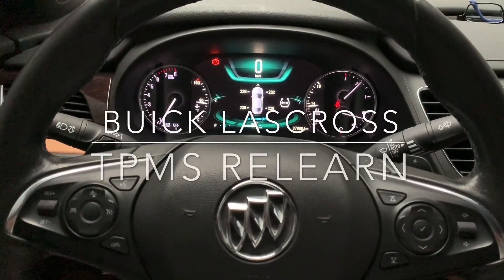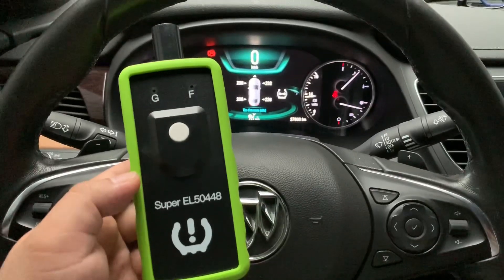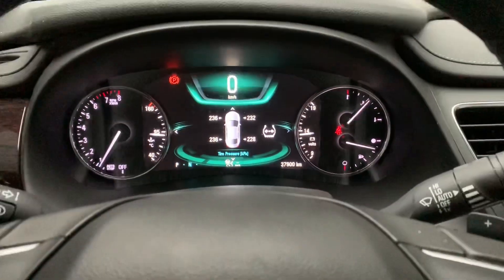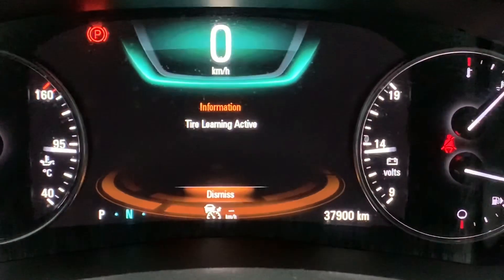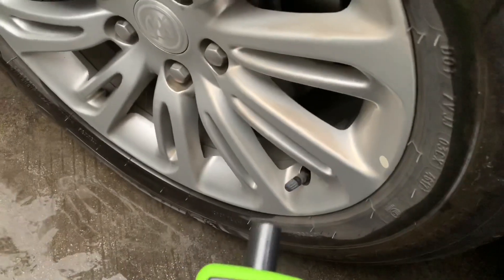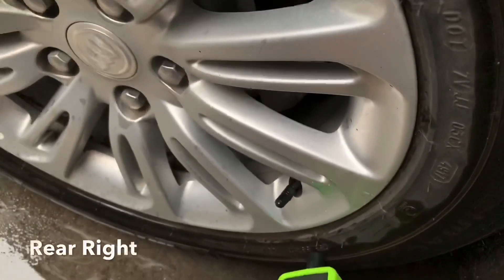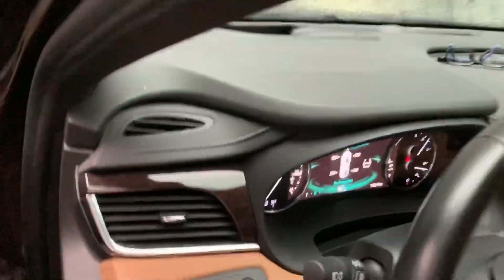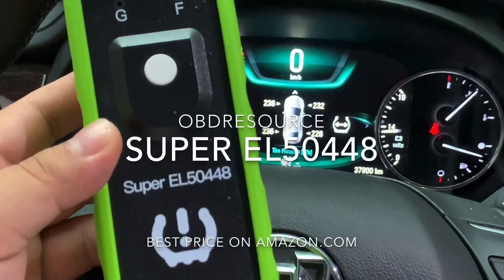How to Relearn Buick LaCrosse 2019 TPMS via Super EL50448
In this video I show you how to enter TPMS learning mode and how to relearn the 2019 year  Buick LaCrosse TPMS step by step, like my video if it helps!